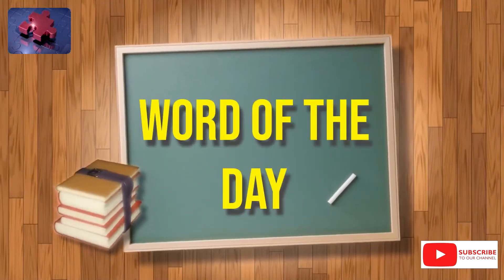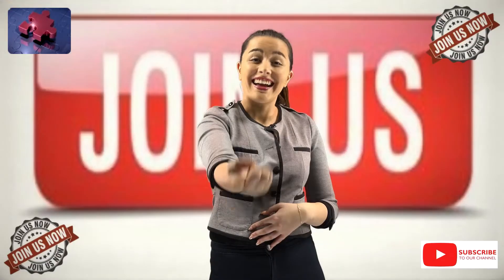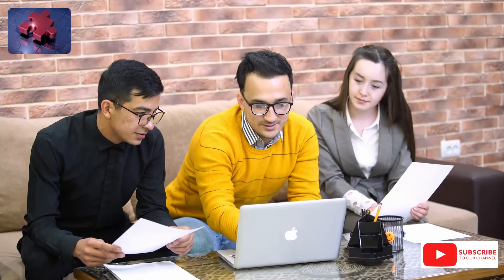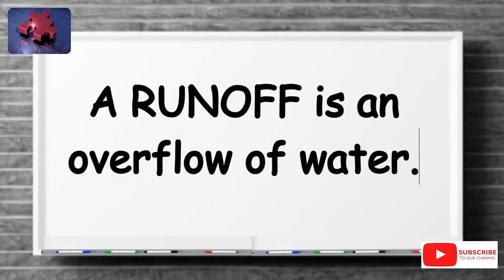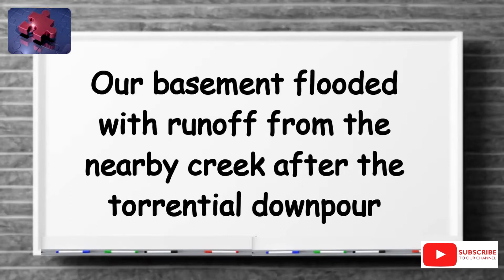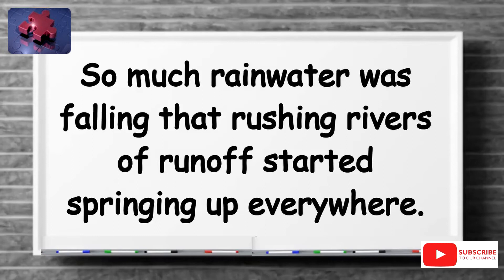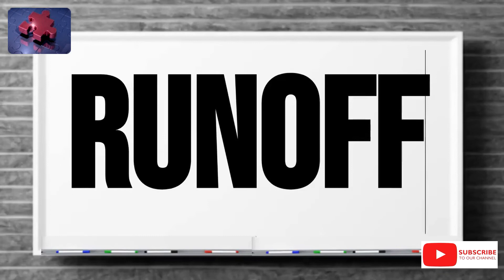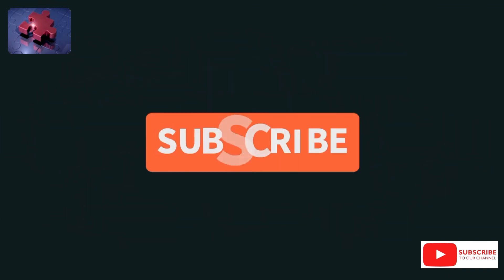Word of The Day 6 April 2022 Runoff.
Hello and a warm welcome to The English Language Laboratory Word of The Day Series.

In this series, we pick a new English word every day, provide the correct spelling of the word tell you how many alphabets make up the word, find which part of speech the word falls into, explain its meaning, look for any similar words where possible and explore how it could be used in a sentence.